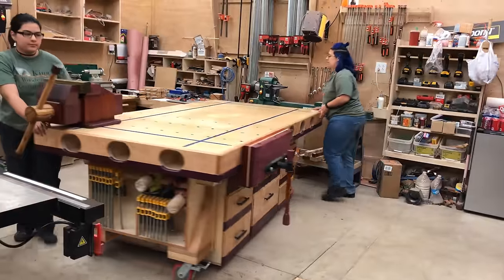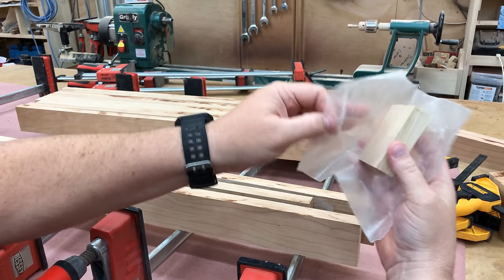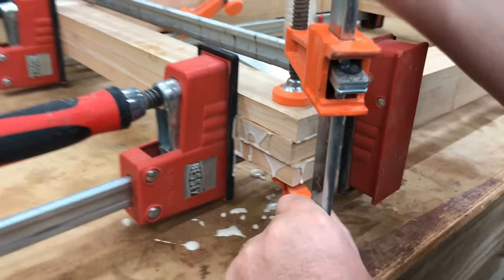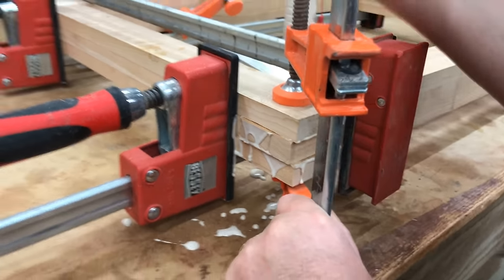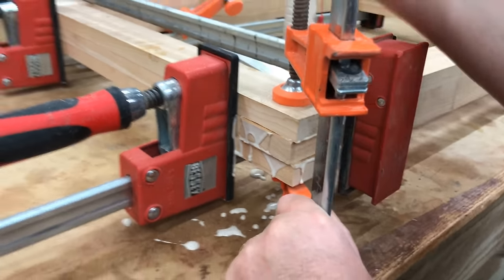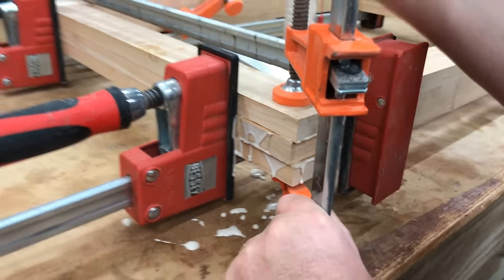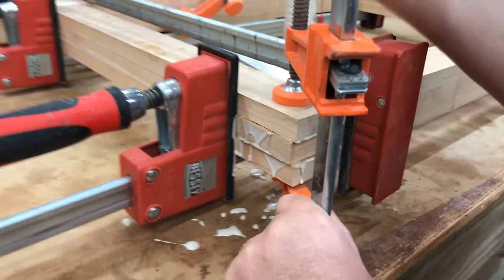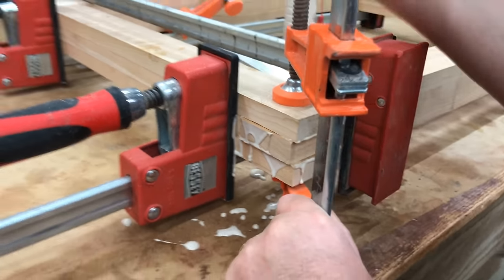62 - Extreme Torsion Box Assembly Table, Outfeed & Multifunction Workbench w/Storage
Complete set of 3D Plans All sizes are available through this link;

Why a Torsion Box?
A Torsion Box is a method to create a table top that cannot bend, flex, or warp in any way. And above all else to be perfectly flat. And that’s really it. The ultimate goal is simply to have an unchanging laser-flat surface.

When I first put videos on YouTube, many asked me if I had a video of my old torsion box assembly table. I didn’t since it was created long before I ever brought a camera into my shop. I politely said no, but the questions never stopped, and eventually I decided that this is a must do project. And probably the most requested project I’ve ever done. I sent out some feeler questions to see what people would like to see. And I tried to combine all of those with my thoughts and create something that could take on many sizes. And in fact I did design this in 3 different table sizes with full plans for each. A Full Size 4’ x 8’ Table, A Mid-Size 3-1/2’ x 7’ Table, and A Smaller 3’ x 6’ Table. Each table has the identical set of functions, but of course the drawer count and size goes down on the smaller units.

Things we used for this project:

BOSCH 12 Inch Sliding Glide Miter Saw
Kreg Trak and Stops Kit
Kreg Self-Adhesive Measuring Tape
Vix Bits (Self centering drill bits)
Grizzly Jointer
Grizzly Cabinet Table Saw
Microjig Grr-Ripper Pushblock
Rockler Wood Glue Applicator Set
Bessey 24" Parallel Clamp
Dewalt Bar Clamp
1-1/8" Wood Scraper
Wood Glue Dispenser
Machinist Engineer Solid Square
Woodpeckers Square 8-inch x 5-inch
Ridgid 5-Inch Random Orbit Sander
Dewalt Power Tool Combo Kit with 2 Batteries and Charger
Owl Tools Brad Point Wood Drill Bit Set
BORA 100" Straight Cut Guide for Circular Saws
Dewalt Circular Saw, Tool Only
Dewalt Jig Saw
Eastwing Double-Face Rubber Mallet
Pony Pipe Clamps for 3/4 Inch Black Pipe
Countersink Pre-drill bit
Grizzly Drill Press
Kreg Pocket-Hole Jig
Freud Chamfer Bit Set
Porter-Cable Dovetail Jig
Suizan Japanese Kataba Saw 10.5"

Materials:
Titebond III Glue
Sandpaper Set 5-Inch
100 grit SandBlaster Ultra Flexible Sanding Sheets
150 grit SandBlaster Ultra Flexible Sanding Sheets
220 grit SandBlaster Ultra Flexible Sanding Sheets
320 grit SandBlaster Ultra Flexible Sanding Sheets
50 pc 5-5/8" Box Screw
5" Caster Wheels
50 pc 2" Structural Screws
Kreg Pocket Screws 1-1/4"
T-Track 48"
T-Track Hold Down Clamps
T-Track Intersection Kit
Deft Satin Spray
Deft Satin Finish 1 gal
Minwax Finishing Wax

Link to the KFW Community Woodworking group. Share pictures of your work & get help if needed. Woodworkers helping other woodworkers. Share advice, get project ideas. Free tips. Insider information.
We love teaching the world to do woodworking.